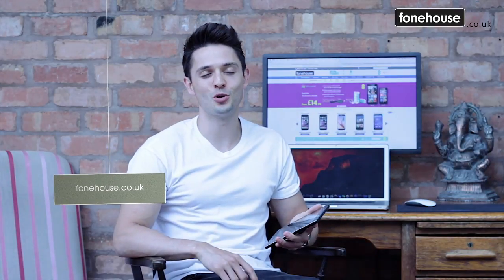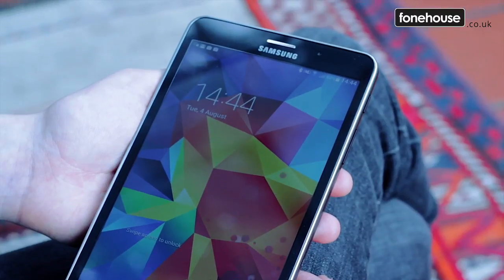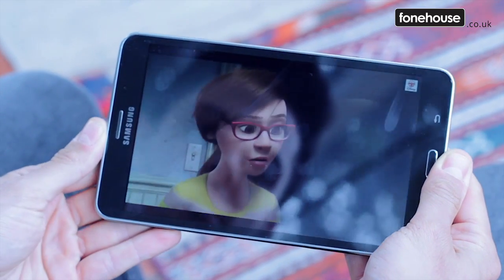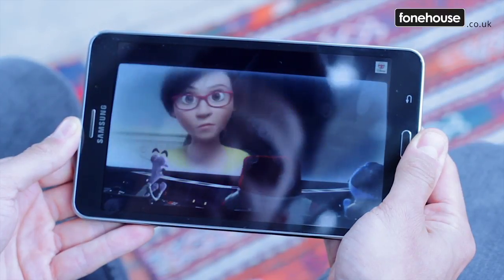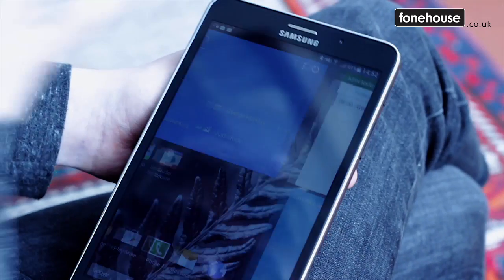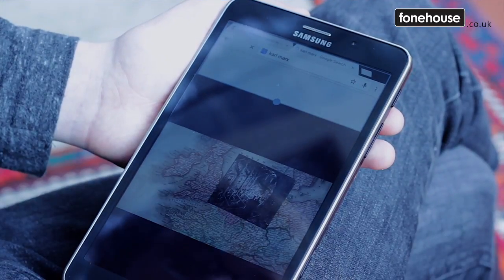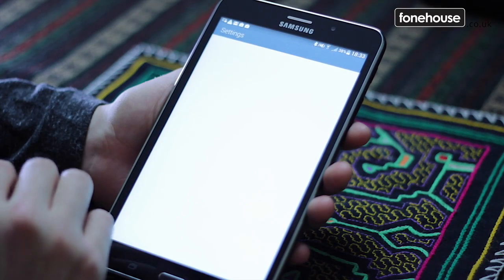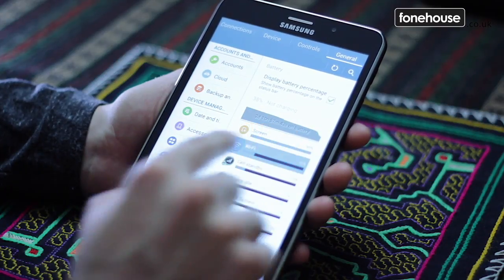fonehouse - Samsung Tab 4 - 7.0 Review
Get to know the impressive Samsung Tab 4 - 7.0, available at fonehouse.

Why not tell us what you think of the Samsung Tab 4 - 7.0 in the comments section below.

The fonehouse Youtube Channel aims to provide a great overview of the latest and best mobile phones, and provide consumers with valuable advice for choosing a handset.